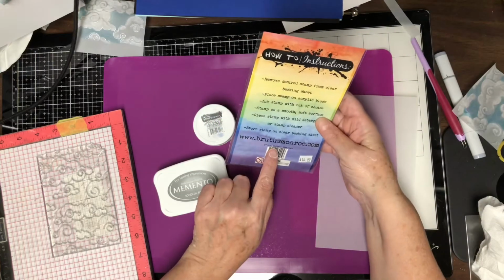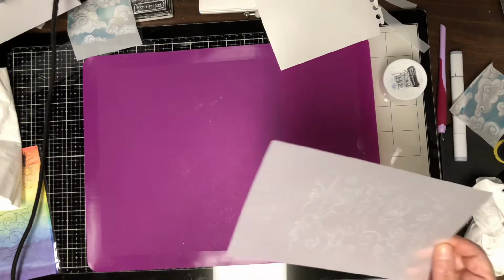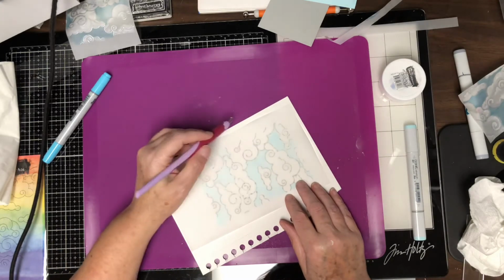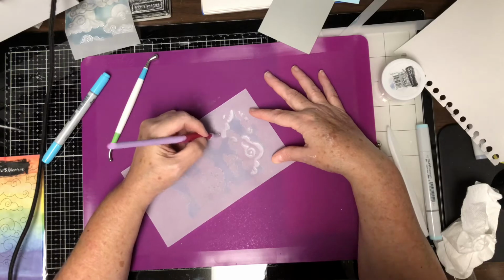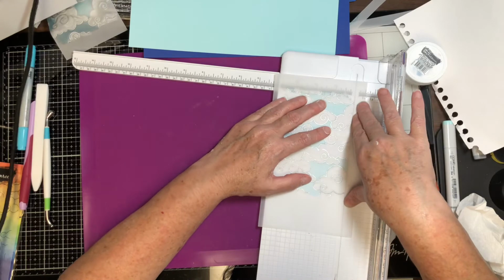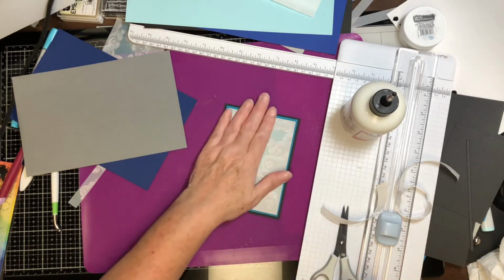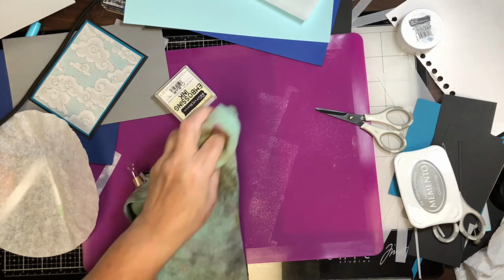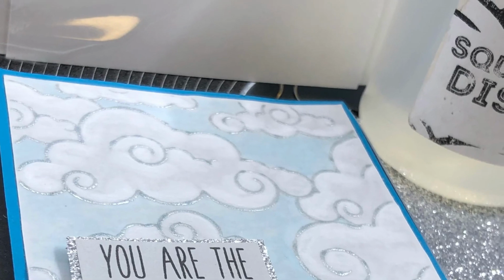Silver Lining, Brutus Monroe Guest Desinger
I am so excited to be a first time guest designer, I hope you like this card! To see a list of products I used check my blog post
Or if you would just like just visit Brutus Monroe